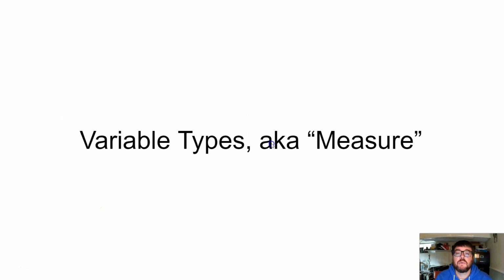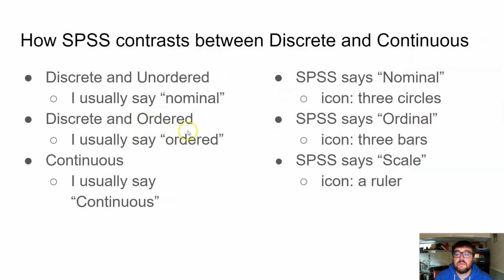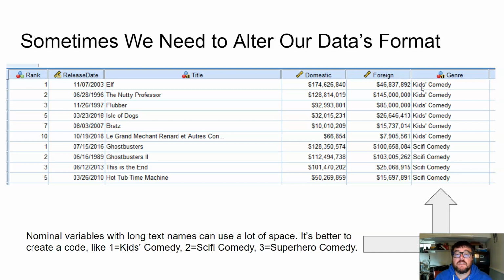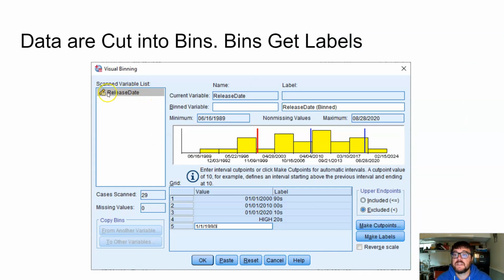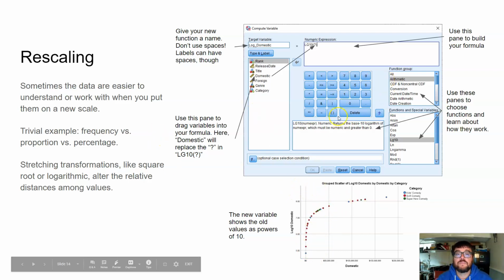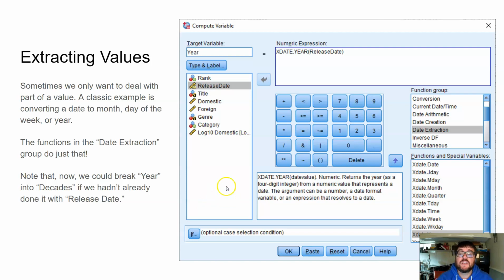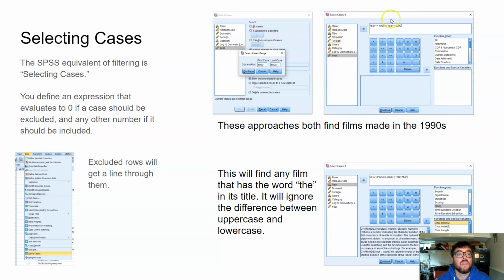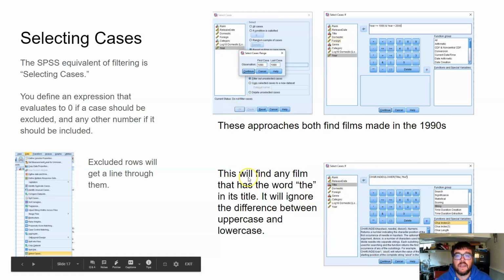Data Wrangling in SPSS